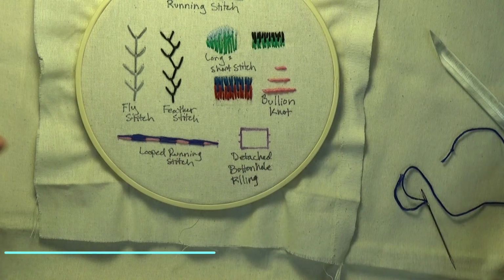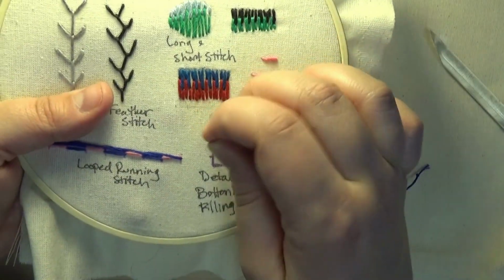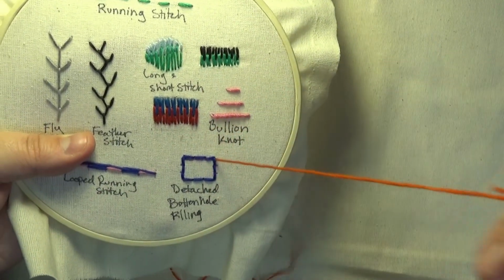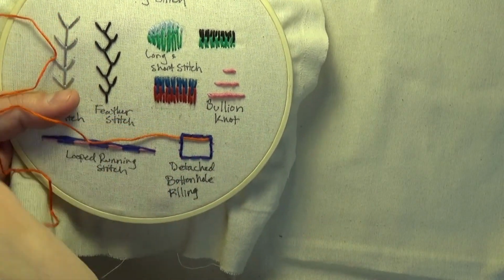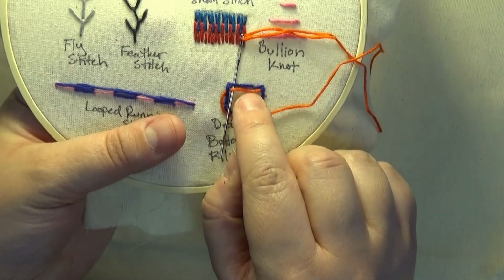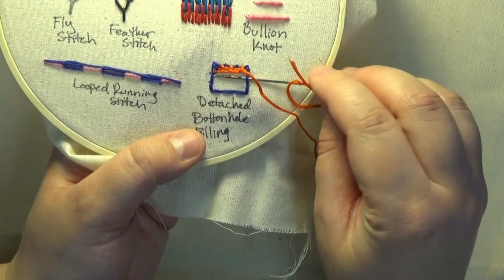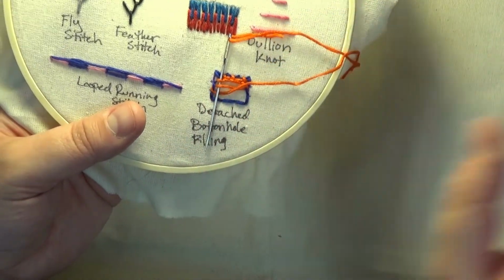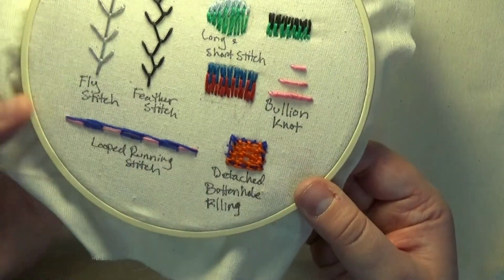23 Detached Buttonhole Stitch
This technique is also known as the detached corded blanket stitch and the single corded Brussels stitch. It is an unusual looking technique that makes it appear as though you've attached a knitted item to your embroidery piece.

The Covington Library is located at 502 Scott Blvd in Covington, Kentucky.